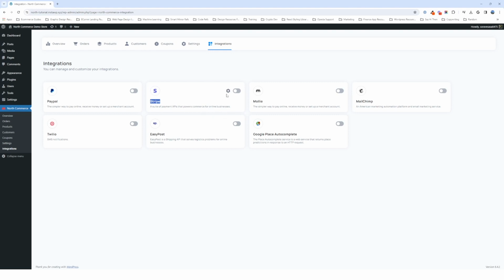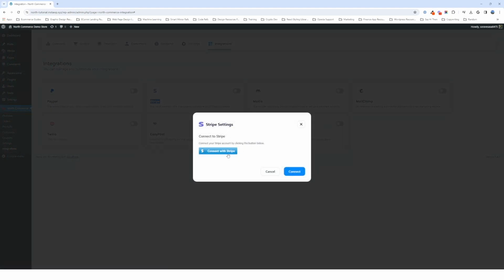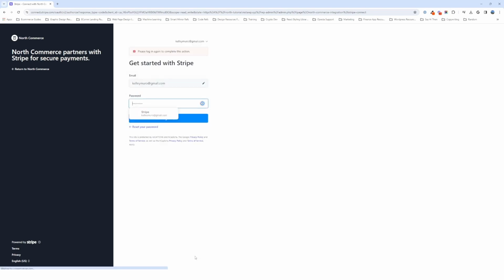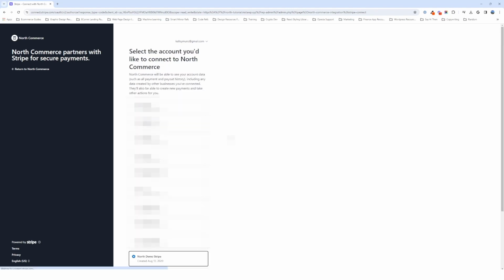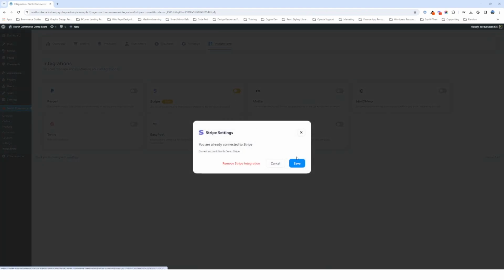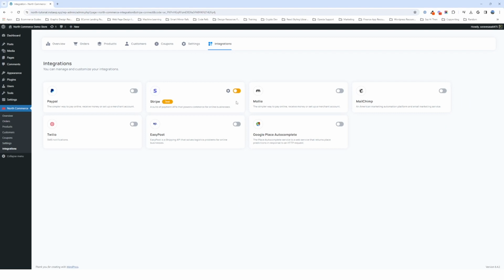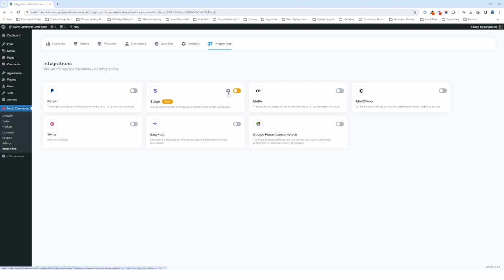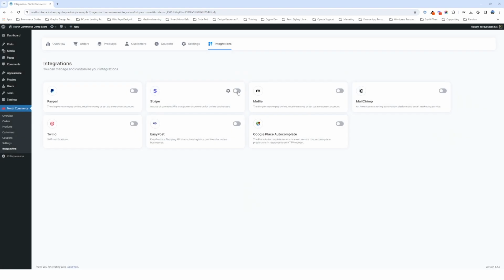How To Add Stripe To North Commerce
In this video we cover how you can connect Stripe to North Commerce and start accepting payments from customers in less than 3 minutes.

If you want to purchase a license or try out North Commerce for free you can